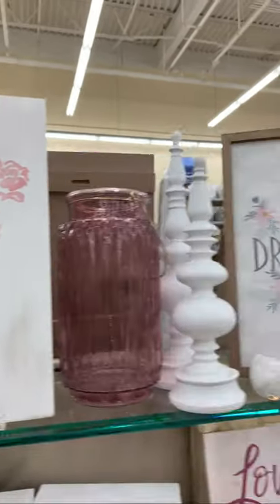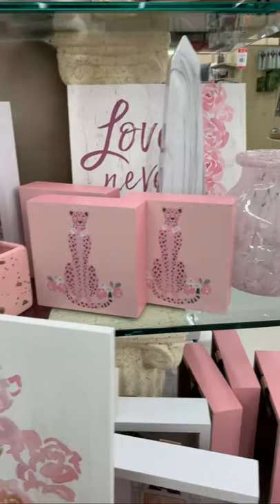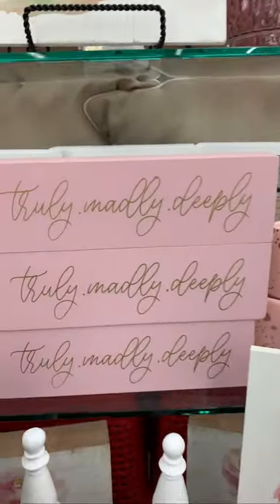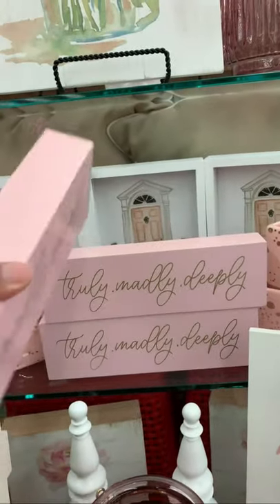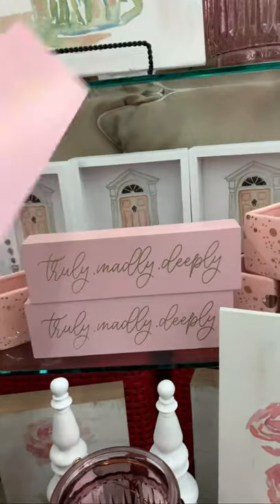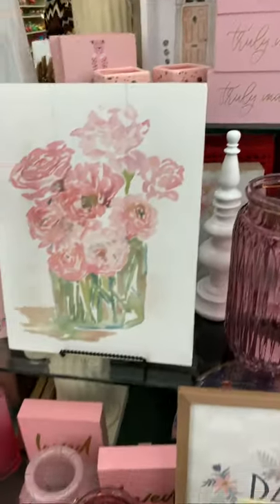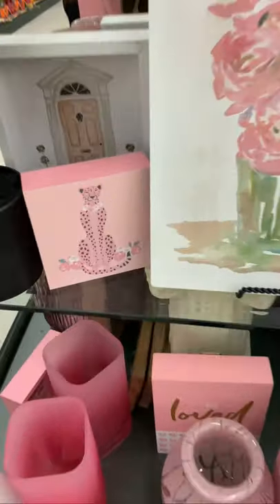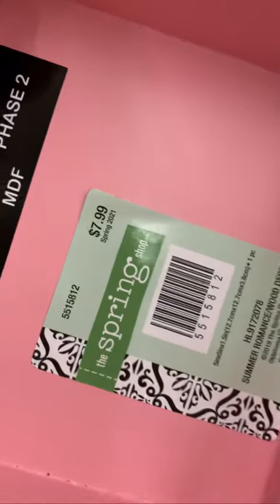HOBBY LOBBY SHOP WITH ME • SPRING 2021